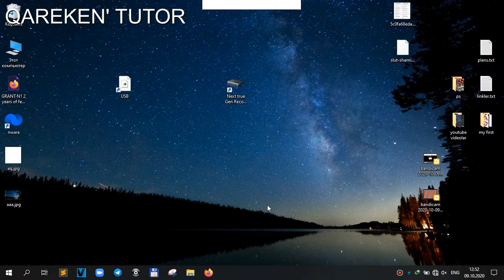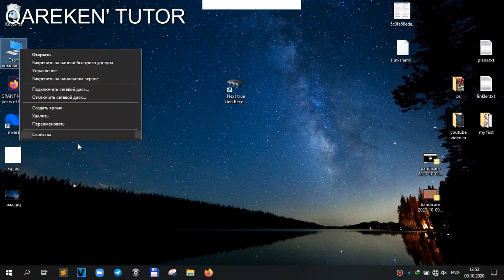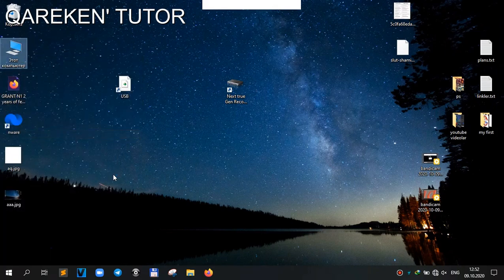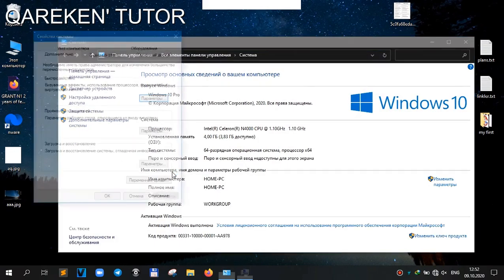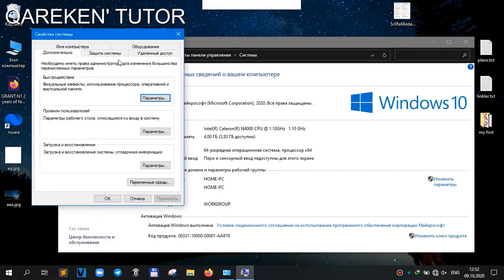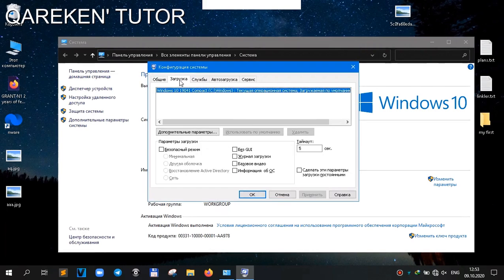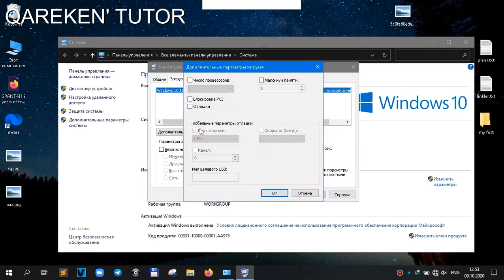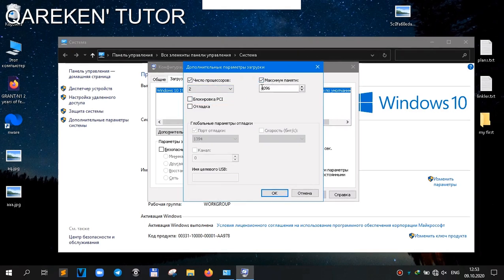Improve PC or laptop performance (without third part and any installation)